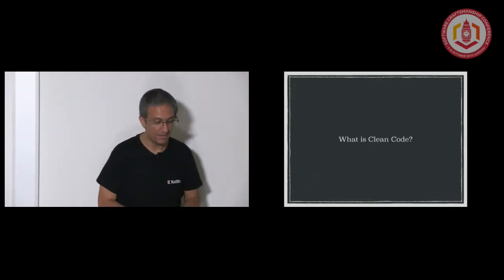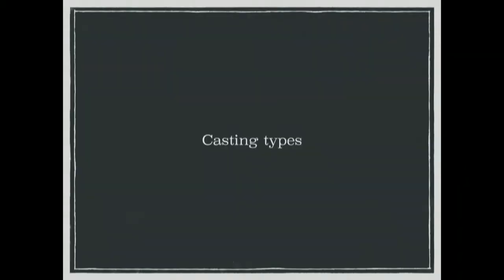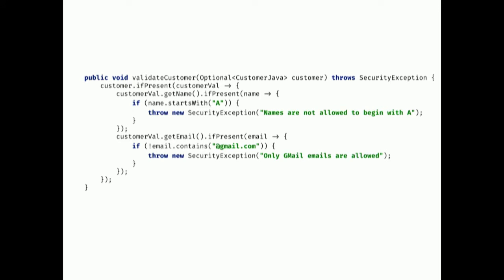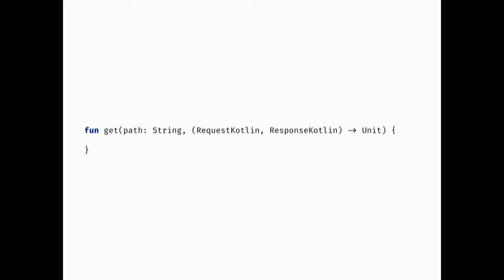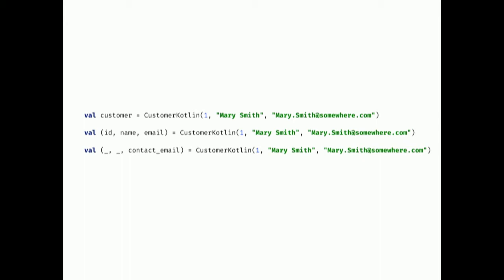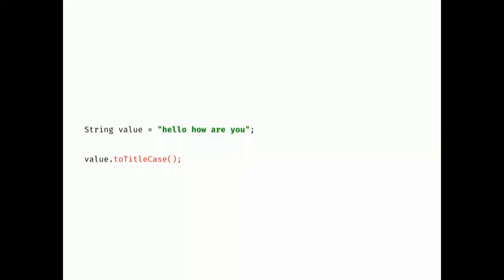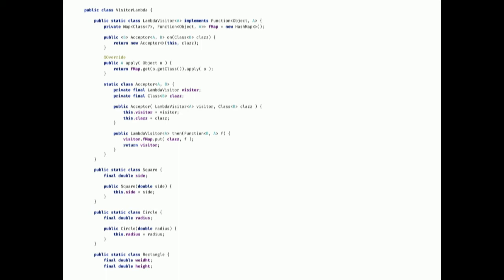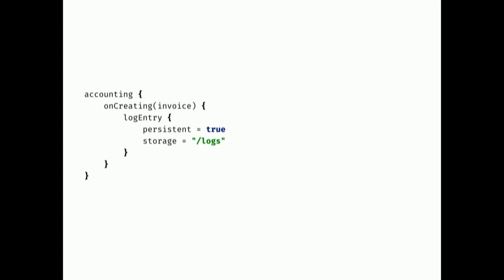SC London 2017 (Day 2) The Importance Of Syntax In Clean Code by Hadi Hariri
We speak about clean code so often, focusing on things such as Single Responsibility Principle, Separation of Concerns, and all the other TLA's we can think of. We talk about clean code in both Object Orientation and Functional paradigms. We show examples of clean code in a variety of programming languages, and we say it doesn't matter what language you use, clean code is essential.

But the truth of the matter is, language plays a bigger role in clean code than we might think, if by clean we understand code that is concise, comprehensible, readable and does not have a lot in the ways of redundancy and noise.

In this talk, we're going to look at the case for Kotlin, a language that in appearance is very similar to Java and C#, and only adds what some consider a few dashes of "syntactic sugar" here and there. We'll see whether combining these small nuggets, it adds value to what we could consider more concise, readable, and consequently maintainable code.

// This talk was given by Hadi Hariri at SC London 2017, a conference dedicated to Craftsmanship values, XP practices & clean code. To join us at the next SC London,